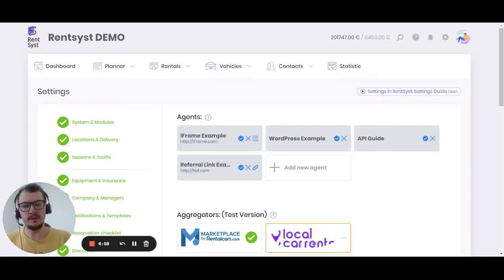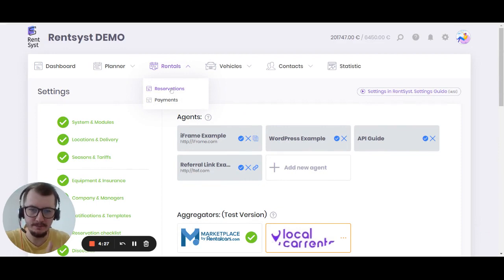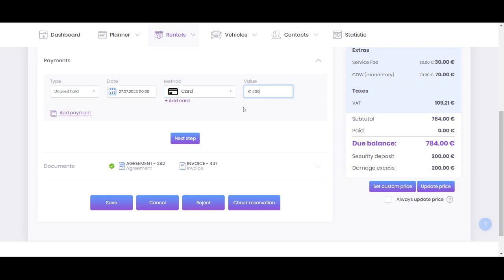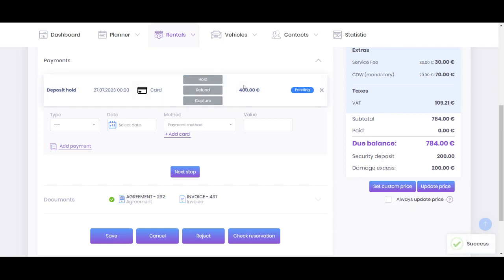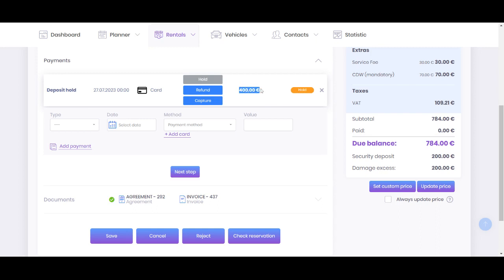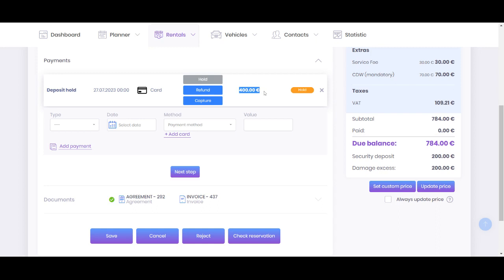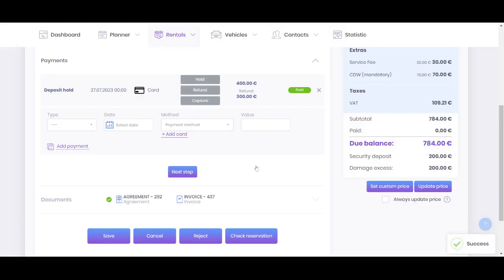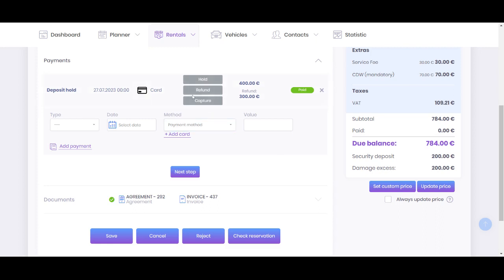Deposit Hold | RentSyst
In this video guide we will explain how works Deposit Hold Feature.

Navigation:
00:29 Integration with Stripe
01:02 Using the Deposit Hold Option
01:38 Payment Confirmation and Status
02:19 Options after Rental